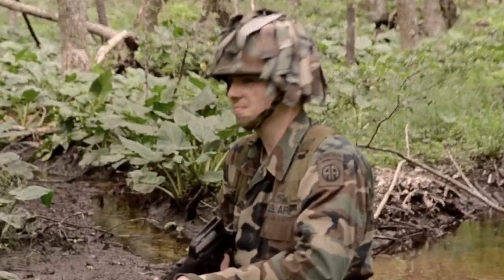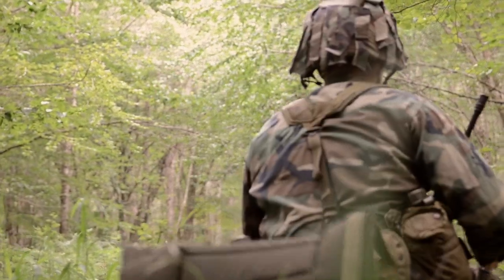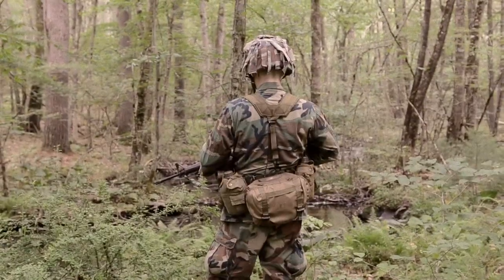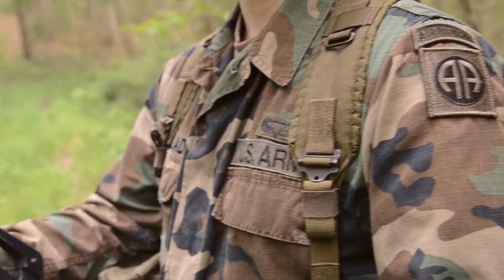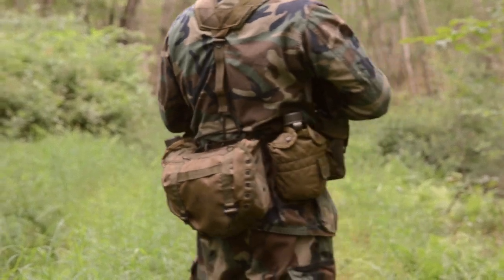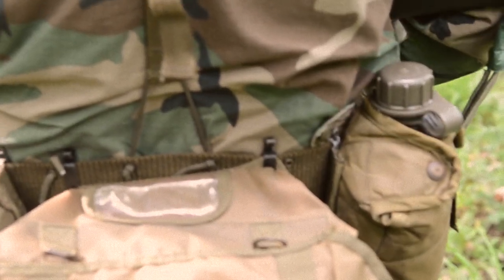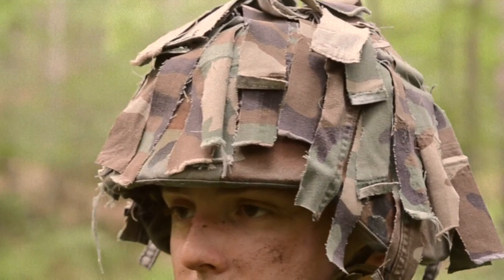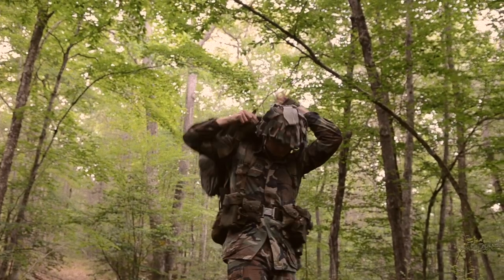1980s US Army Loadout | 82nd Airborne Airsoft Impression Kit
Hey guys!

Today's showcase is of johnny_bullfrog 's 82nd Airborne Impression kit!
Give him a follow on his Instagram @Johnny_bullfrog

-the.gear.locker